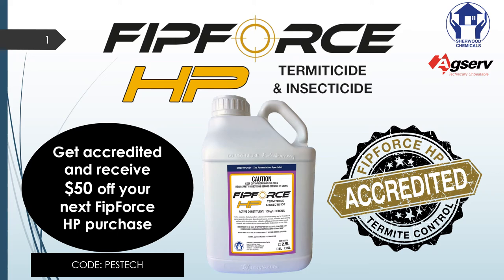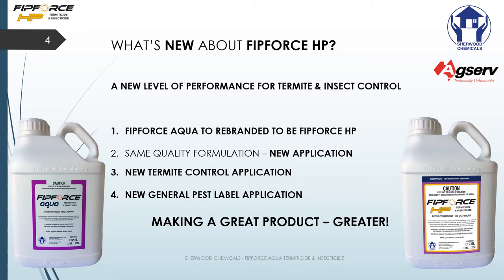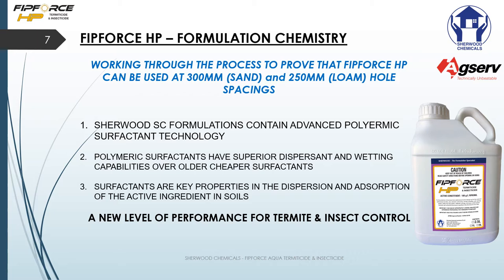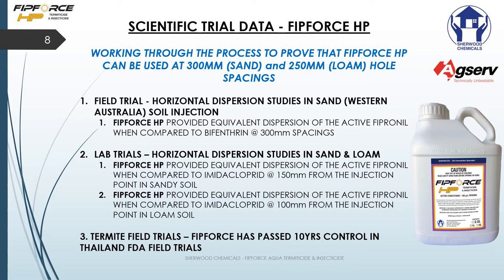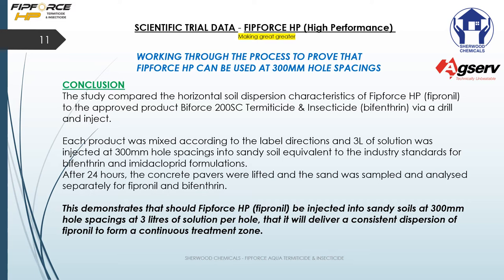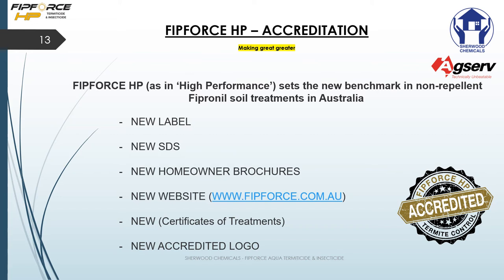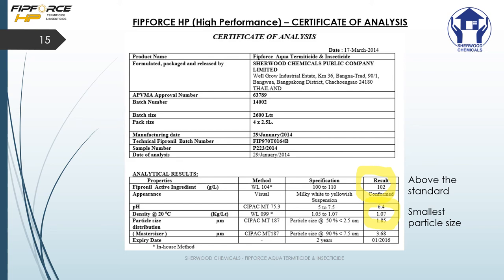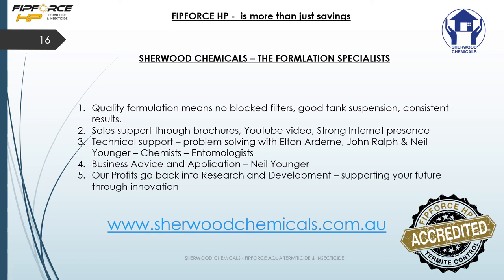FipForce HP Pestech 2021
A short introduction on FipForce HP thanks to Agserv Pestech 2021 - FipForce HP uses advance polymeric surfactants. An advance Termite control solution.